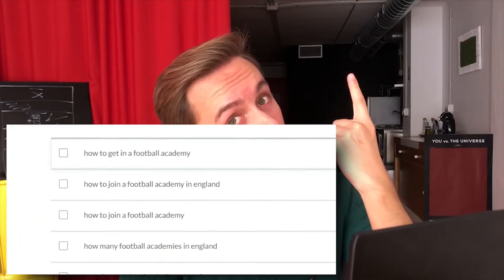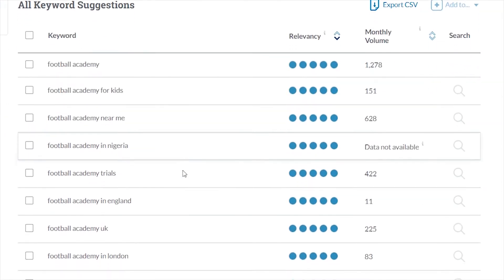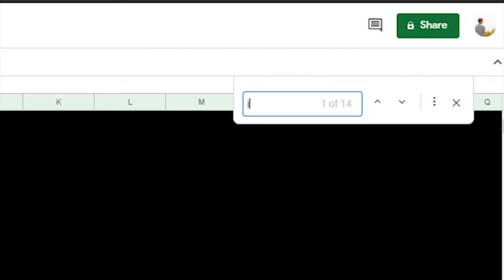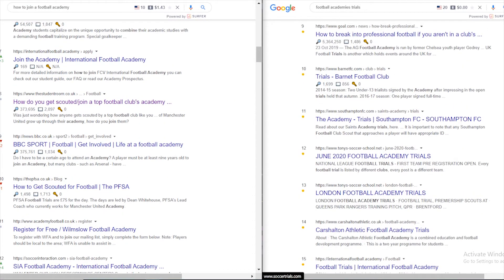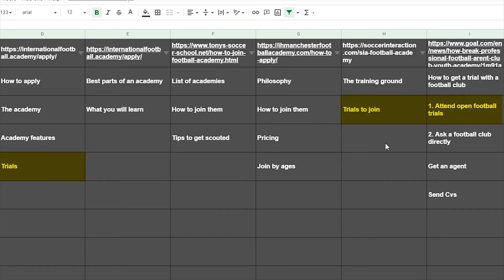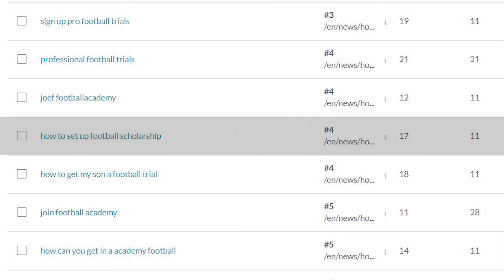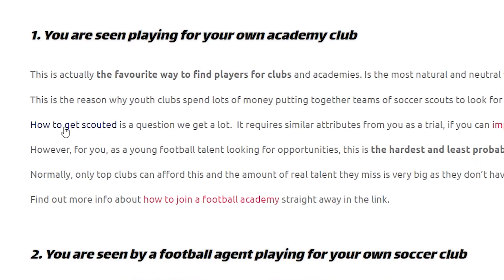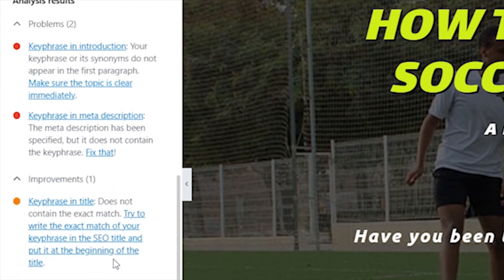SEO Writing: 3 Must Do's to Rank in Google 😮 *With Successfully Ranked Examples*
In this SEO writing tutorial you're going to learn the 3 copywriting techniques you have to implement to rank in Google. Of course, with success content examples that prove it! 😉

When you write for SEO you have to keep certain things in mind if you want to rank. Even before writing, you have to make sure that the content you're going to create targets a specific search and all the keyword variations someone uses to search for this need. Then create an epic piece of content that, ejem [factually checked], WILL outrank your competitors. Why? Because you've stolen their content and made it better! Haha

0:00 START
0:35 Identify your potential clients interests
1:10 Discover what they search in Google
2:40 Find out how many times they search this
3:45 Should I make a whole article about this?
5:44 Establish your clients search intention
6:18 Hijack your competitors content
7:37 Moreee hijacking competitors hahah
8:54 Add the SEO On Page magic
11:00 BONUS Tip for staying until the end!